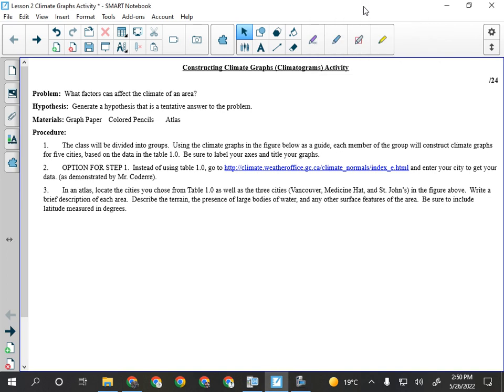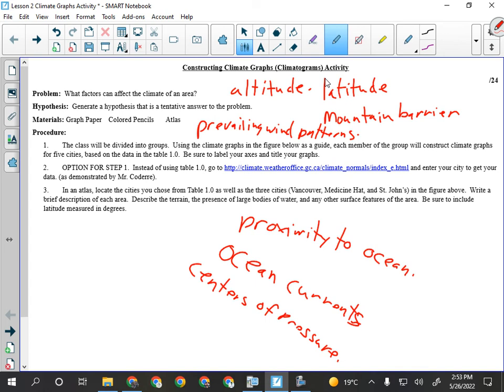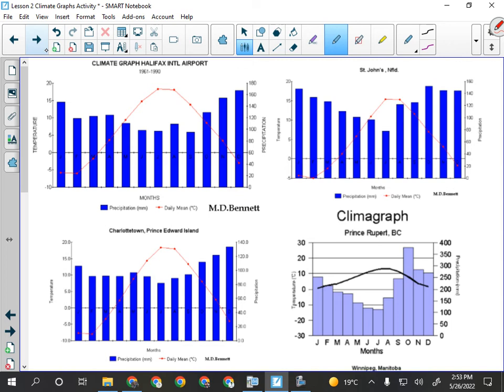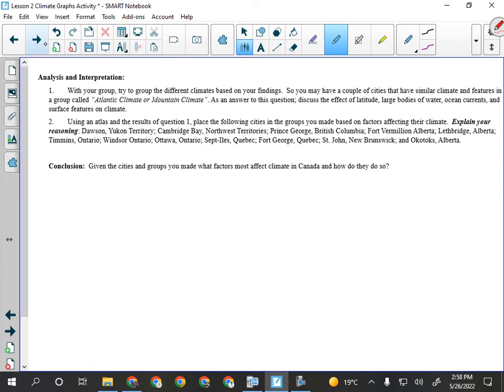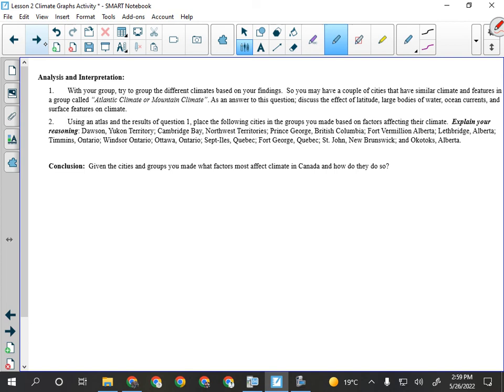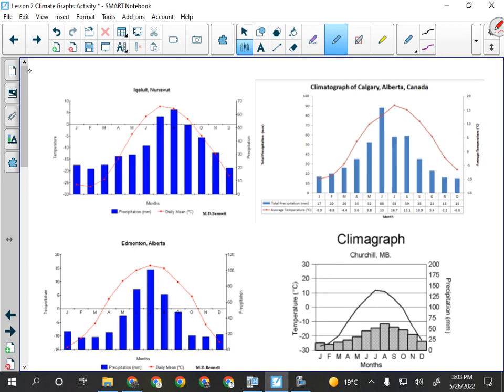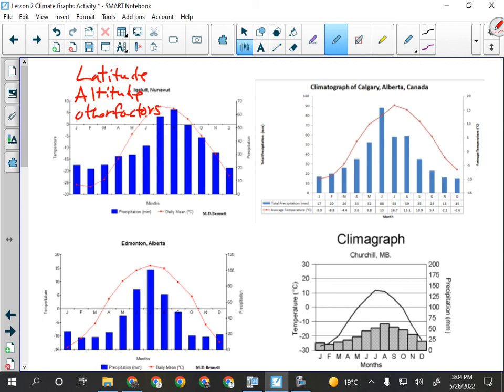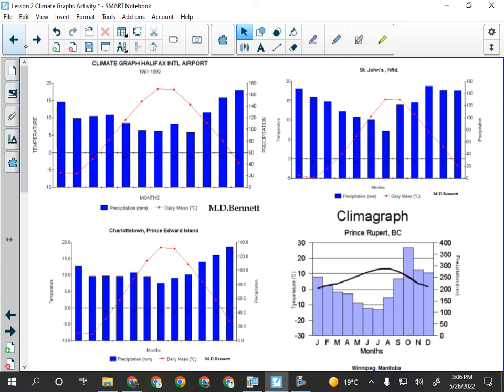Science 10 Unit 4 Lesson 2 Climate Graphs Activity